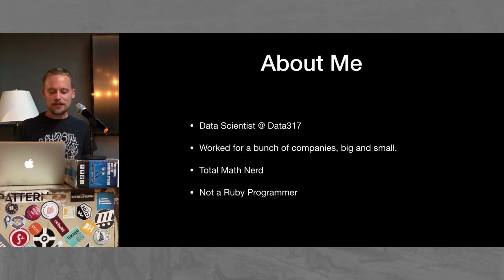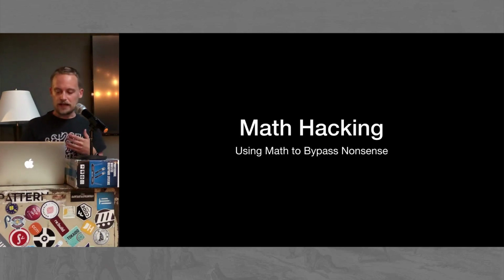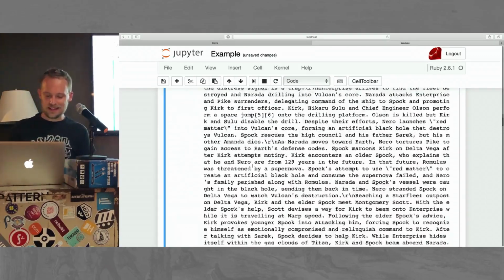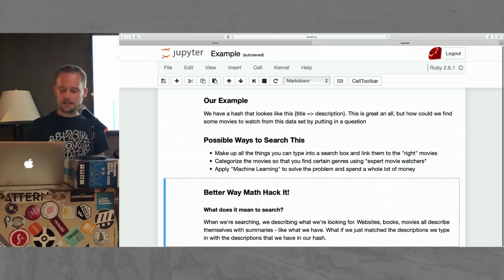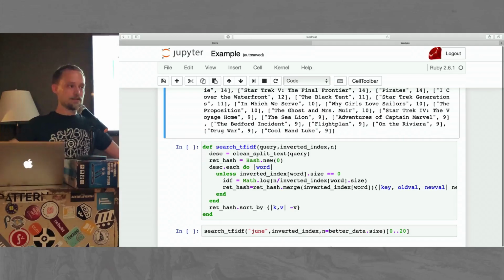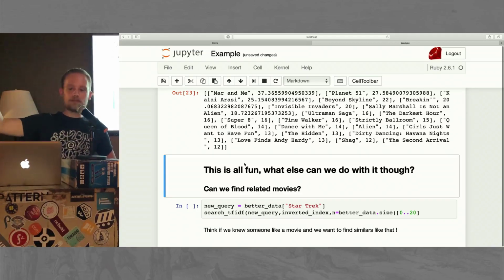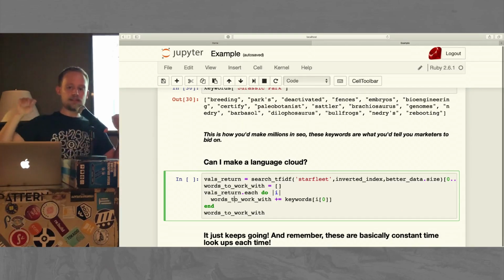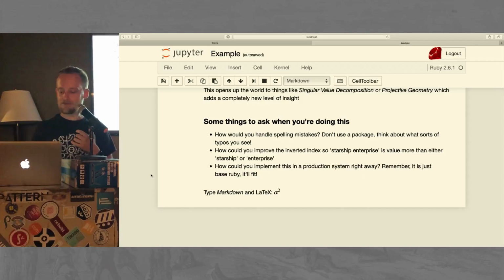Hacking Data Structures with Math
We all know the data structures that exist in most programming languages - hashes, arrays, linked lists, etc. Using some math and hacking some pretty simple concepts, you can build algorithms that out perform and scale better than some of the most advanced deep learning networks. This talk will focus on a few algorithms around similarity detection and some ways you can implement this in a scalable way.

Zach Cardwell is an independent data scientist helping to solve business problems with scalable and actionable solutions. A graduate from Purdue with a degree in math and physics, he's worked in both the private and public sectors, solving problems across industries as varied as logistics, loss prevention and healthcare.